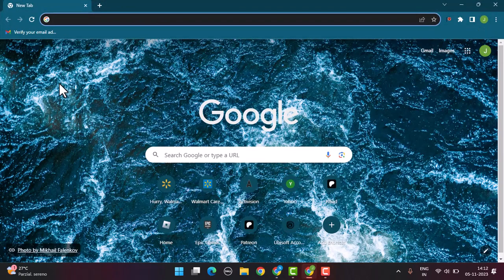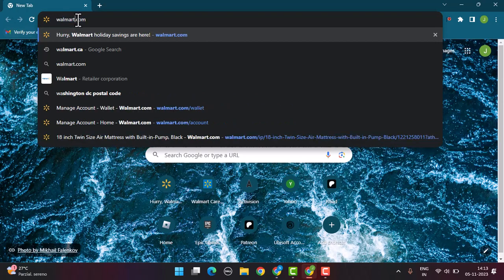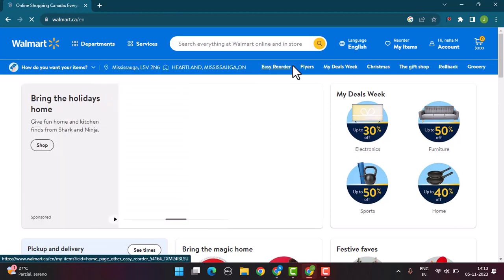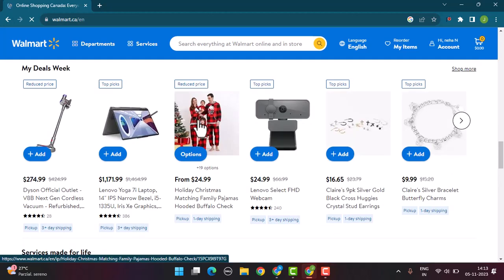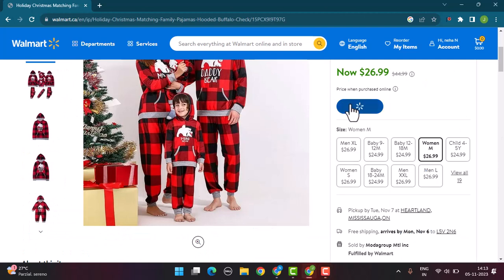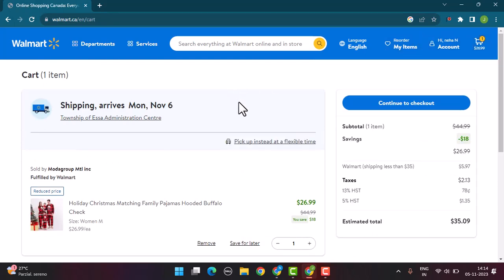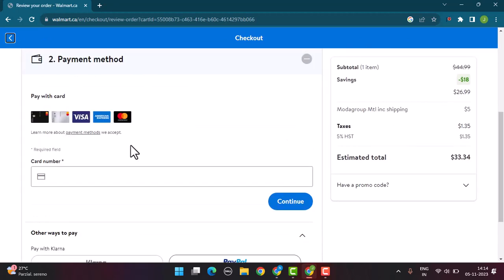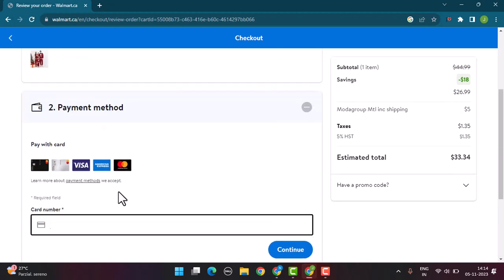How to Use Walmart Gift Card Online Canada !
This video guides you in an easy step-by-step process to how to use walmart gift card online canada.

Chapters / Timestamps
0:00 Intro
0:09 Redeem Walmart giftcard
1:29 Outro